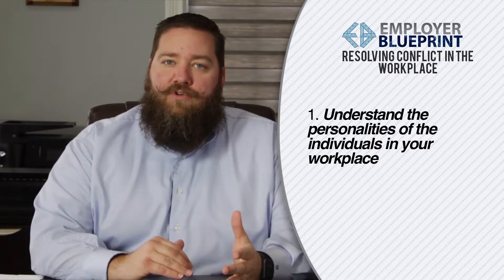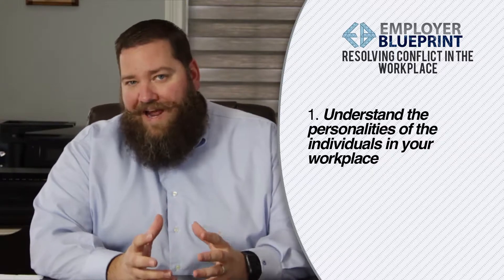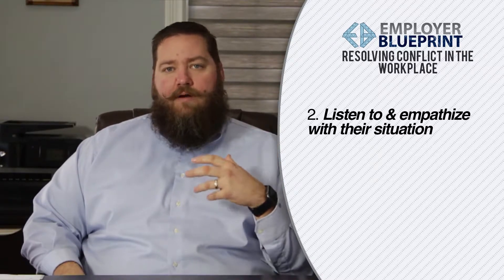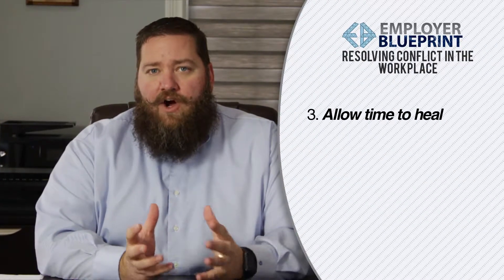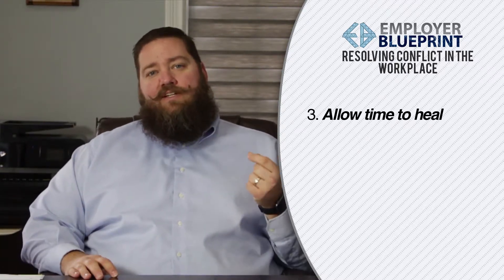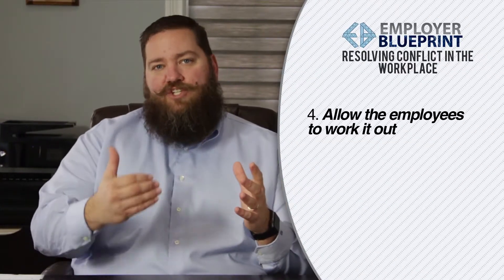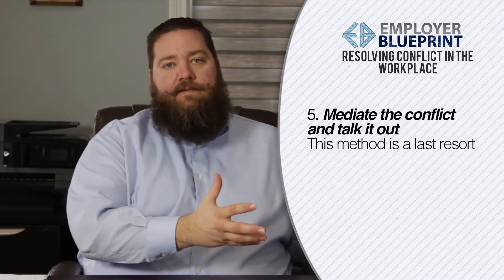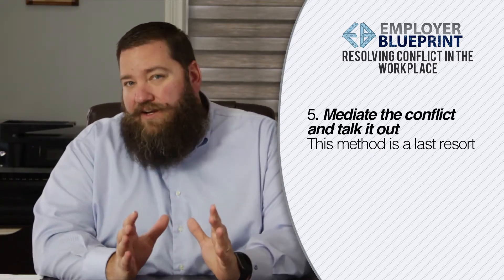How to deal with conflict in the workplace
Kyle Gorman provides tips on how to effectively deal with conflict in a workplace environment among employees.